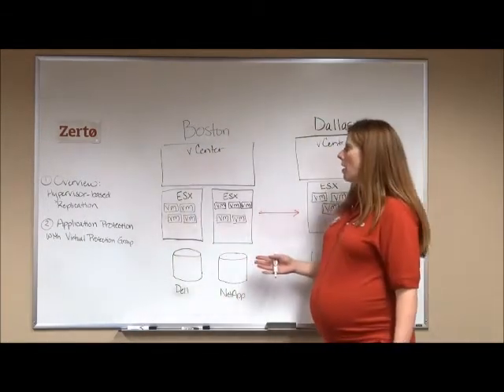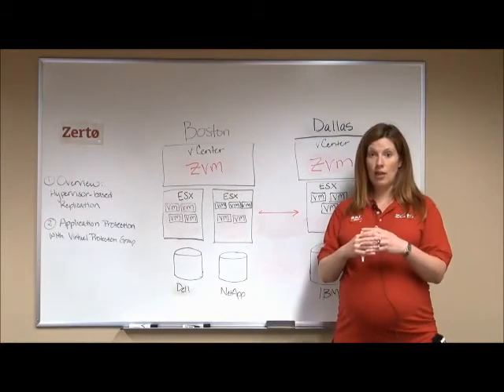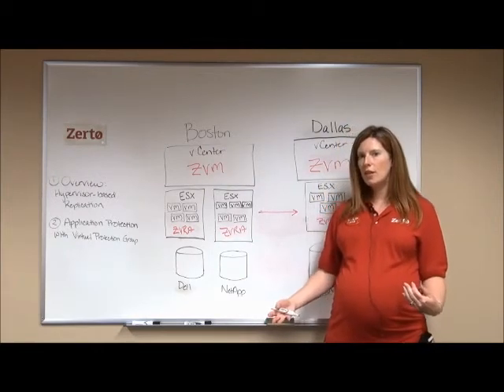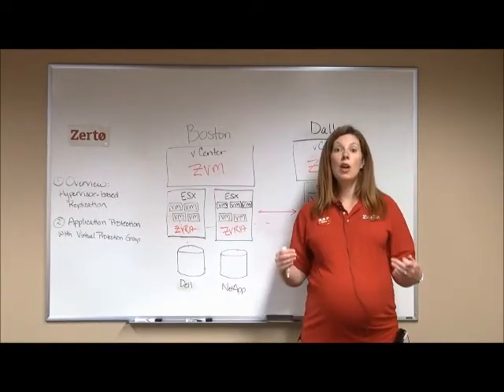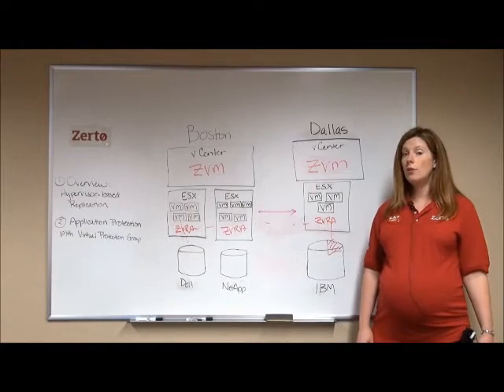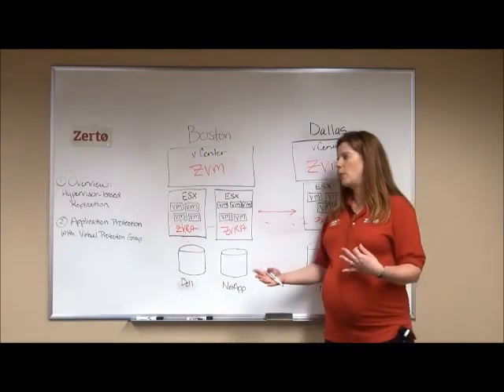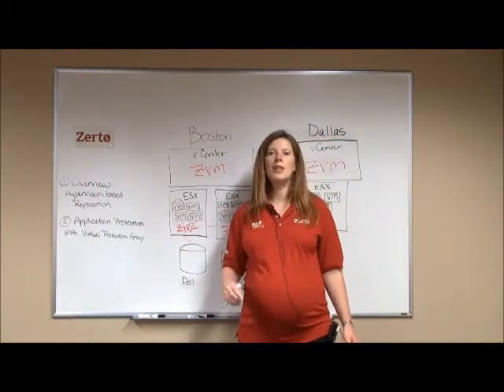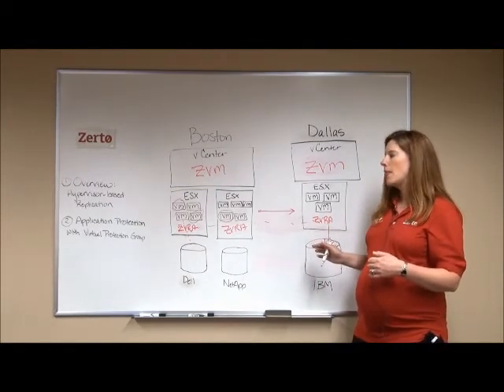Zerto Virtual Replication Architecture Explained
This whiteboard video explains the Zerto Virtual Replication architecture.  Zerto Virtual Replication enables you to build a future-proof, hybrid cloud platform for data protection and disaster recovery of your virtual environment. By connecting disparate technologies with storage and hypervisor agnostic protection, Zerto enables simultaneous One-To-Many replication of VMs. Both within your own datacenter, to a secondary datacenter and to Microsoft Azure, AWS, IBM or 300 different Zerto Cloud Service Providers, all with only seconds of data loss and any point in time automated recovery.